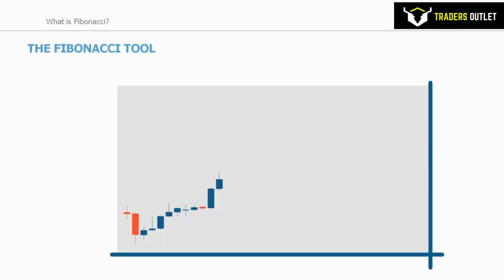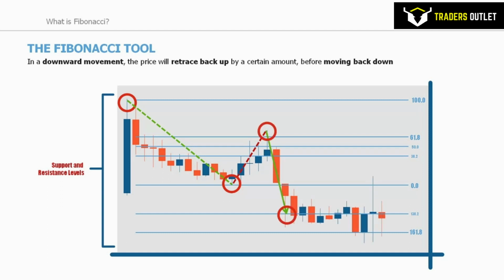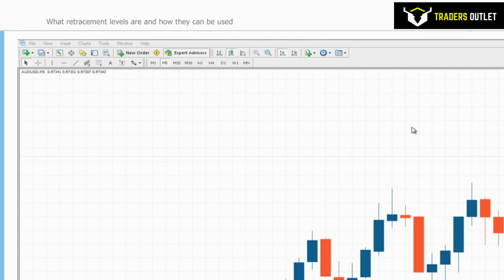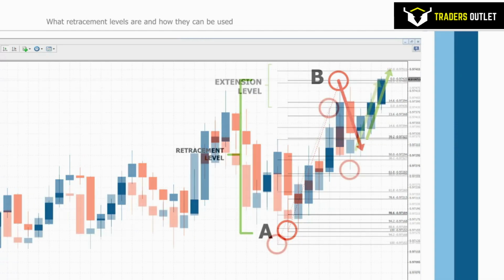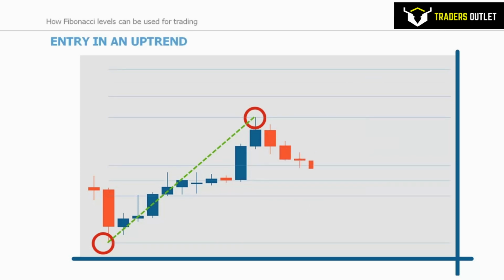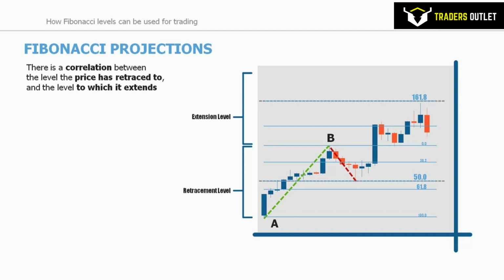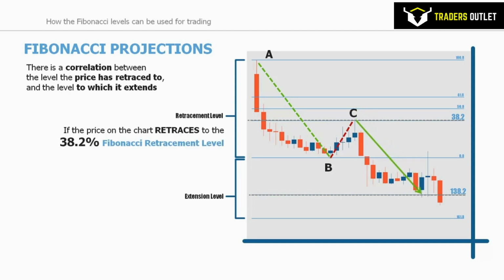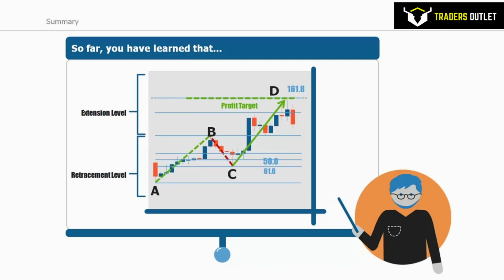Mastering Fibonacci Levels: A Comprehensive Guide to Effective Trading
In this video, we're delving into a powerful tool that has captivated traders for years – Fibonacci levels. Whether you're a beginner or an experienced trader, understanding how to trade with Fibonacci levels can elevate your trading game by identifying potential entry and exit points with precision.

Fibonacci levels are derived from the Fibonacci sequence and ratios, and they offer a unique perspective on market movements and retracements. In this enlightening video, we'll guide you through the following key aspects:

1. Fibonacci Ratios and Extensions: Learn about the key Fibonacci ratios – 23.6%, 38.2%, 50%, 61.8%, and 100% – and how they are used to identify potential retracement levels. Discover how Fibonacci extensions project potential future price targets.

2. Drawing Fibonacci Retracement Levels: Understand the step-by-step process of drawing Fibonacci retracement levels on your price chart. We'll show you how to select the appropriate swing points and interpret the resulting levels.

3. Fibonacci in Trend Identification: Explore how Fibonacci levels can help you identify trends and potential trend reversal points. Learn how to integrate Fibonacci with other technical indicators for a comprehensive analysis.

4. Fibonacci Patterns: Discover common Fibonacci patterns, such as the Fibonacci retracement pattern and the Fibonacci extension pattern. Witness how recognizing these patterns can lead to actionable trading opportunities.

5. Trading Strategies with Fibonacci: Dive into effective trading strategies that leverage Fibonacci levels, such as the Fibonacci retracement strategy and the Fibonacci extension strategy. Learn how to apply these strategies across different markets.

By the end of this video, you'll have a solid grasp of how to incorporate Fibonacci levels into your trading toolkit, enabling you to identify potential entry and exit points with enhanced accuracy.

Empower your trading journey with knowledge – let's dive into the world of trading with Fibonacci levels!